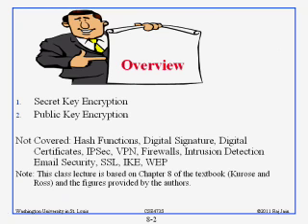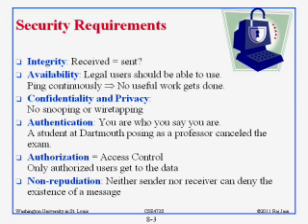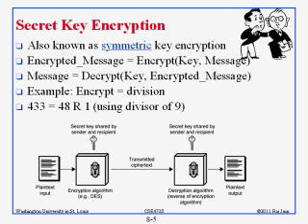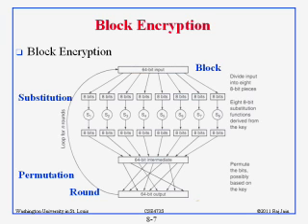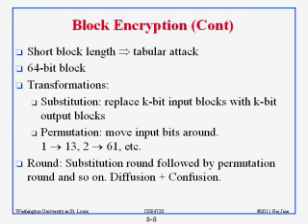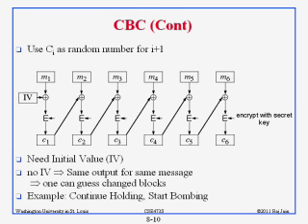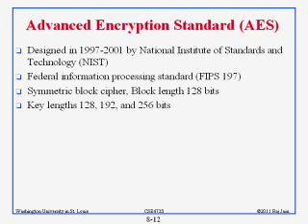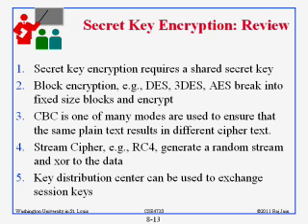CSE473-11-8A: Introduction to Security in Computer Networks (Part 1 of 2)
Part 1 of Audio/Video Recording of Professor Raj Jain's class lecture on Security in Computer Networks.